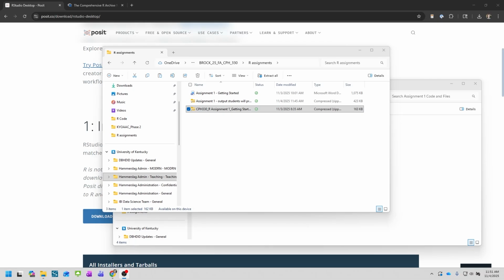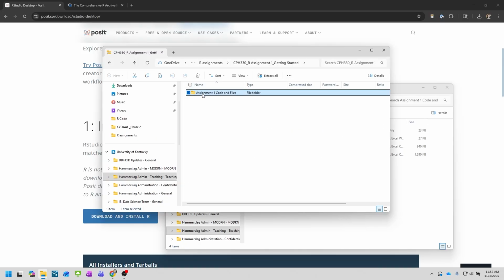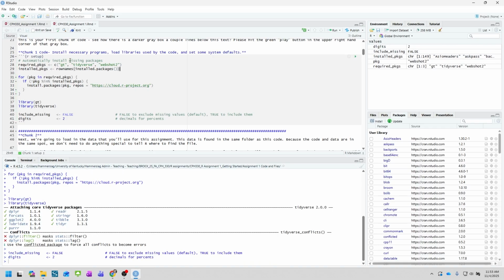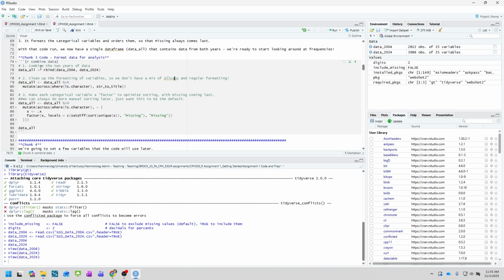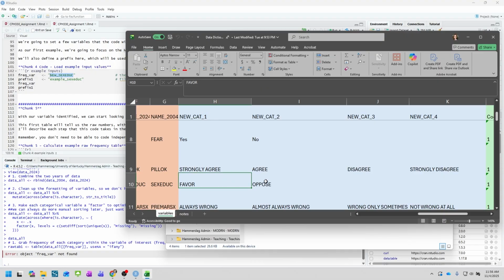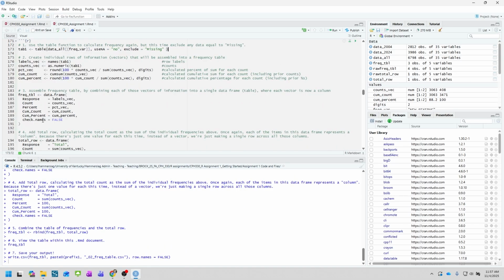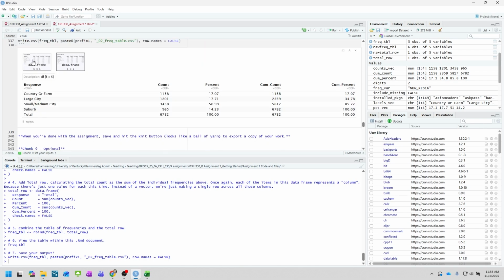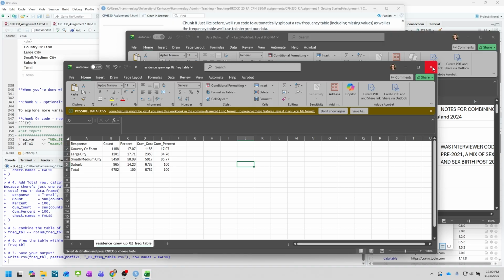CPH330 - Video 2 (PC) - Run Code in RStudio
This will show you how to extract and run the code for your first assignment in RStudio!